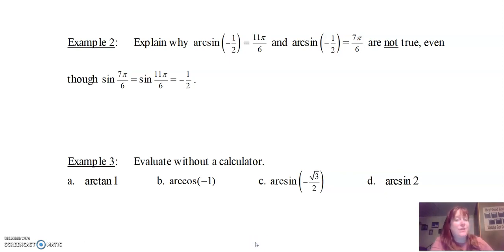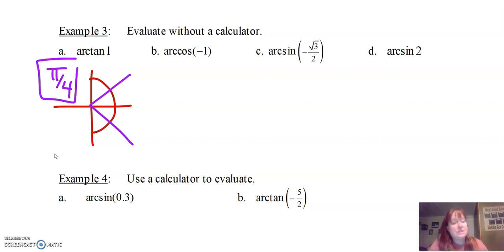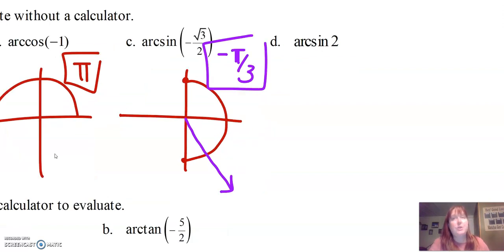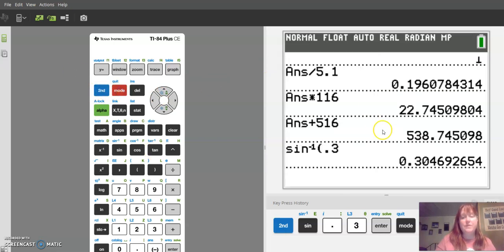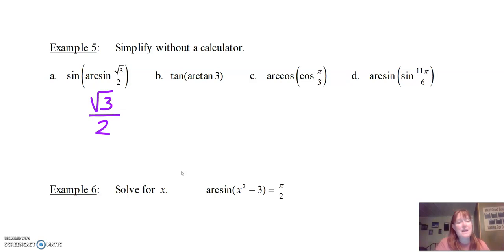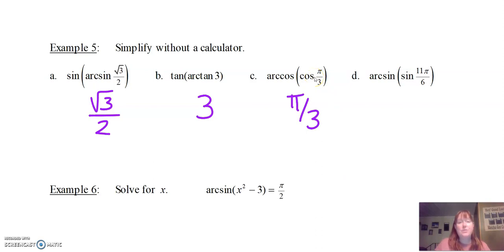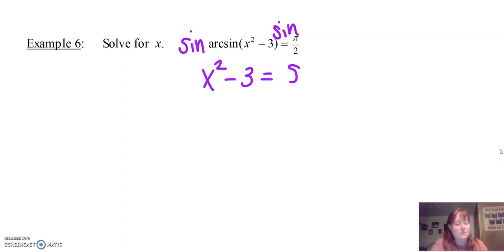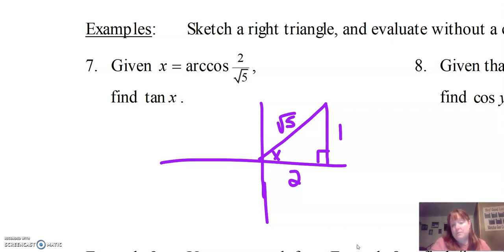AP Calculus 9-4B Inverse Trig Review for Calculus